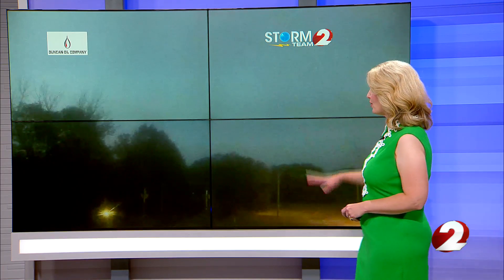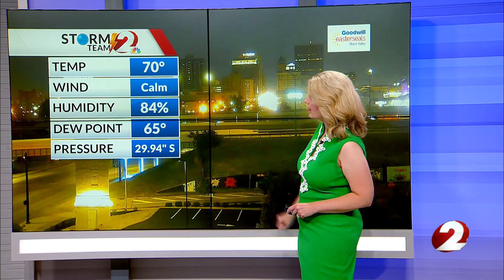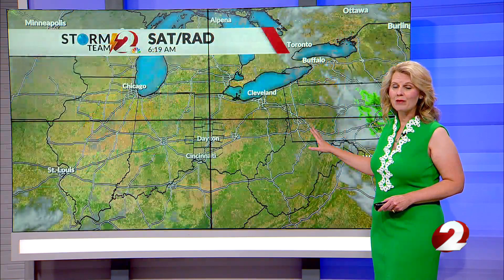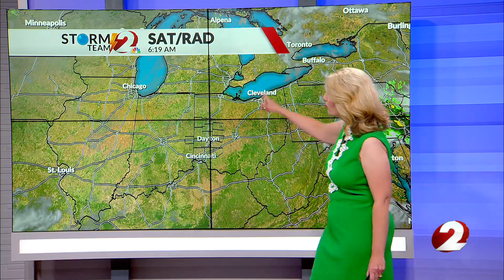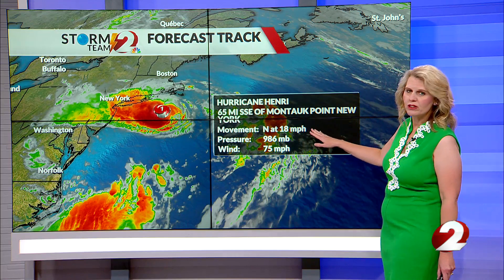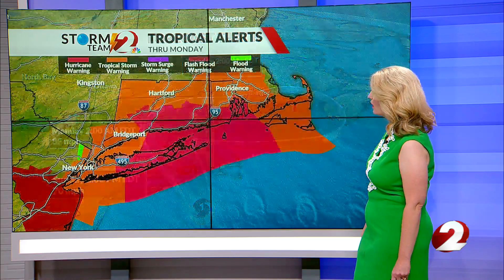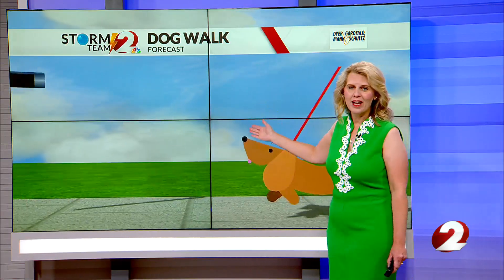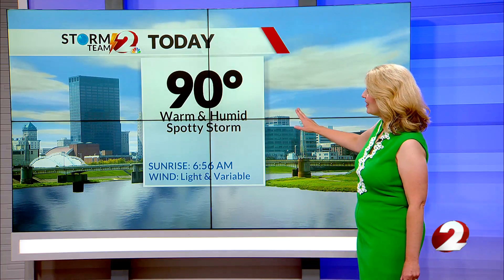Storm Team 2 Forecast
Very warm and humid today with a stray shower or storm possible this afternoon.  High 90